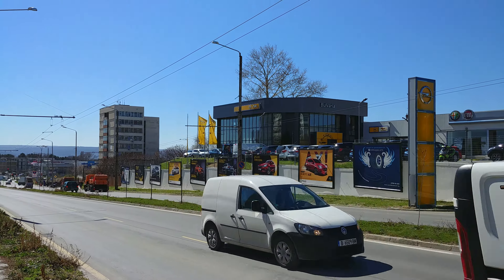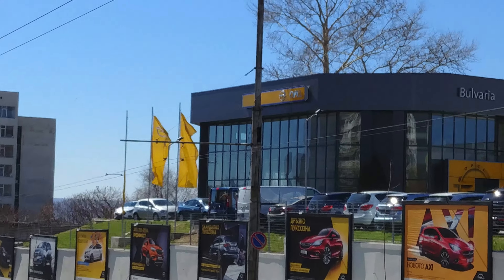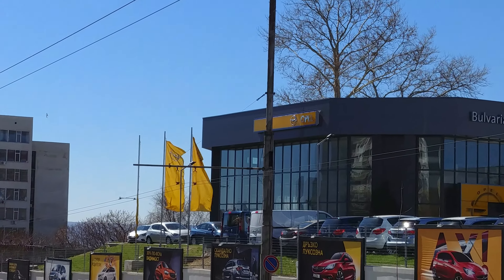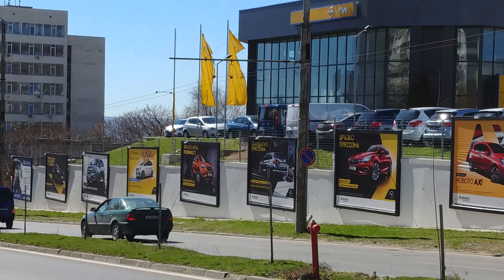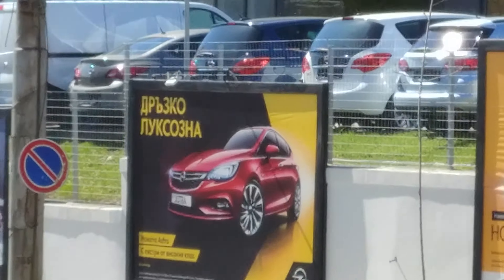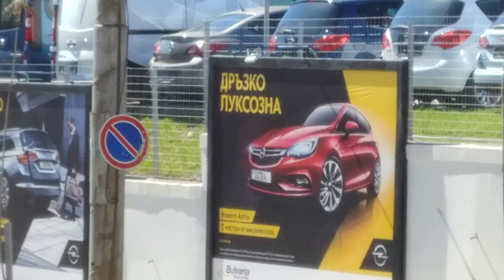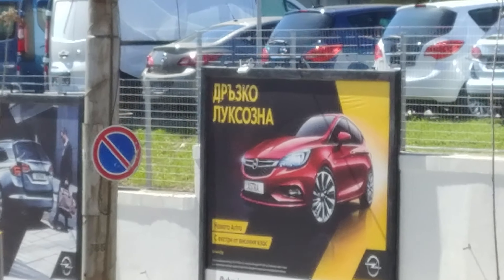LG G6 Sample Video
This is a sample video taken with the LG G6.